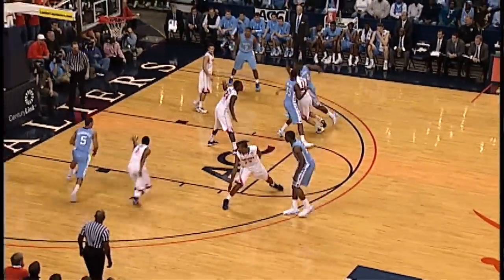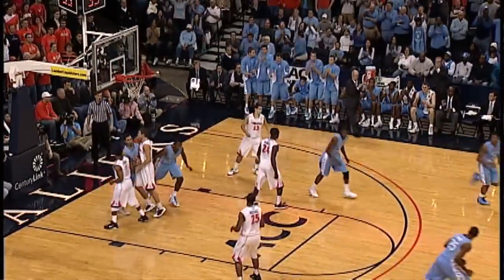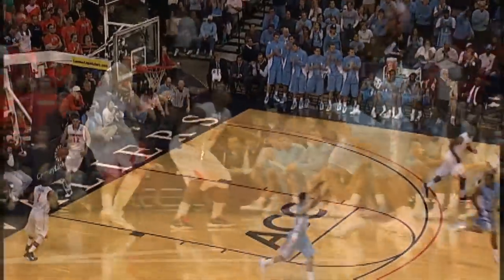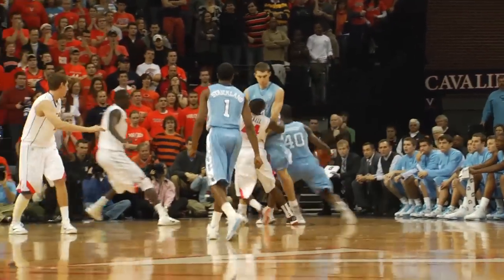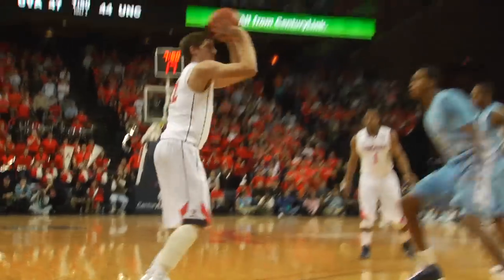Virginia Basketball - North Carolina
Highlights from the Cavaliers game against North Carolina.